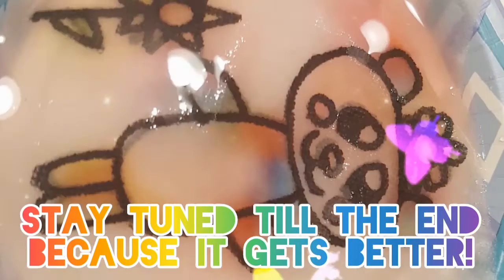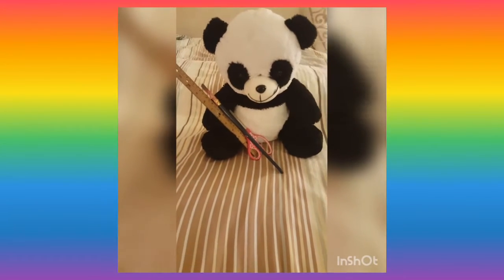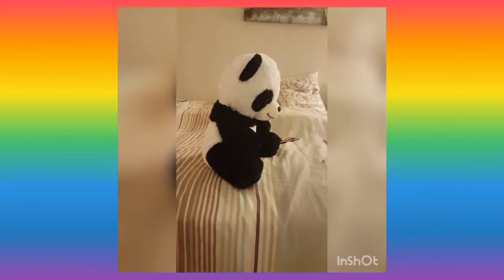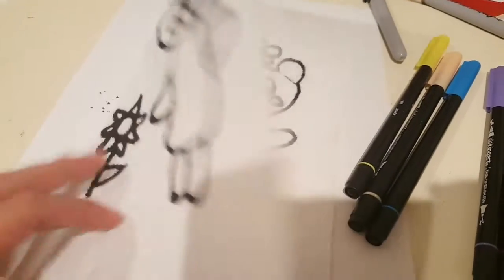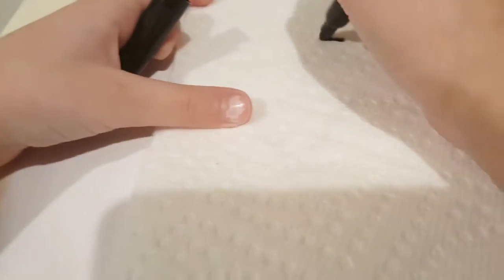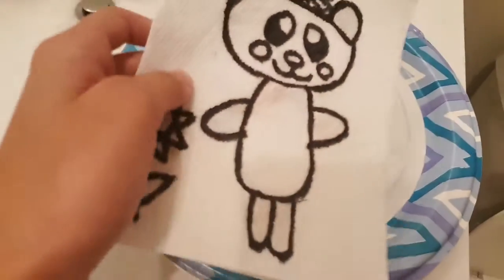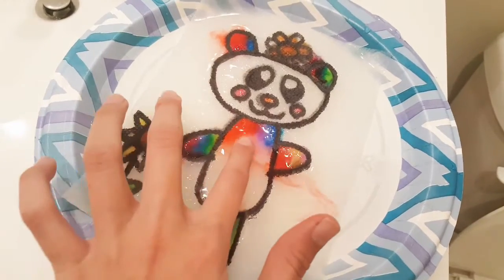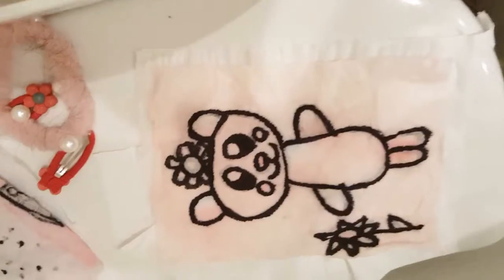Magic Paper Towel Color Art!😱🌈 | Tissue Experiment | Bleeding Colors! ☆Inspired By: @What'sUpMoms☆ 😀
Learn how to impress your audience with these amazing "magic towels"! Thanks to @What'sUpMoms for sharing this amazing idea. So go get some towels, markers, and water to start your project! Have fun!